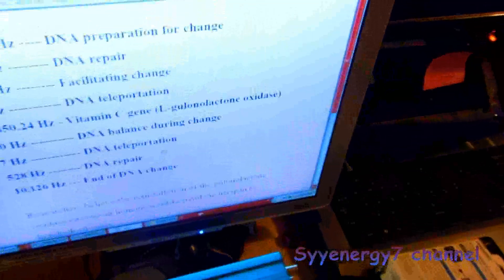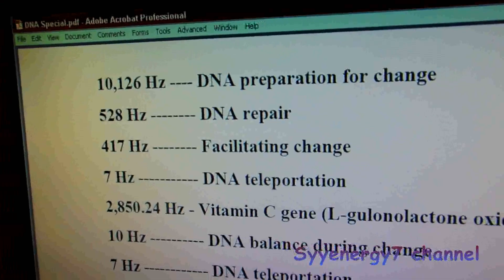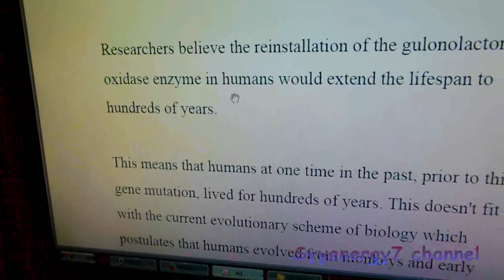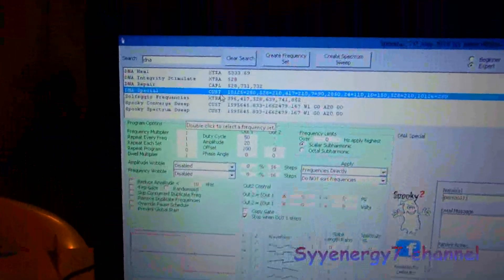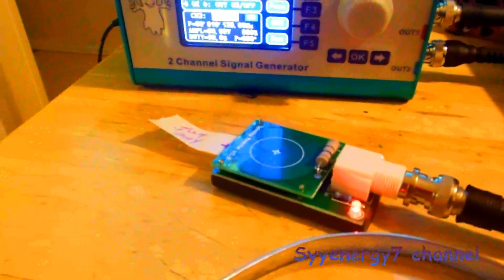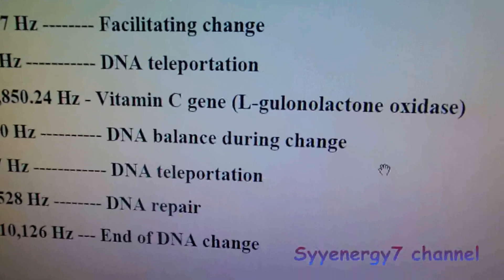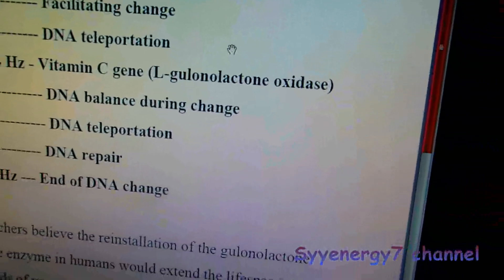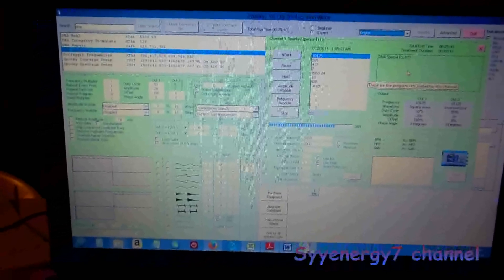The Spooky 'DNA Special'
This may be thought of as an experimental "scalar fountain of youth".
Scientist have said that if the 4th dormant gene, which we already have was not dormant and we could manufacture vitamin C again in out bodies, that we would again live to be 100's of years old and yet stay young for for of those years.  If perfected, this could unlock almost external youth in out own bodies,
eternal youth